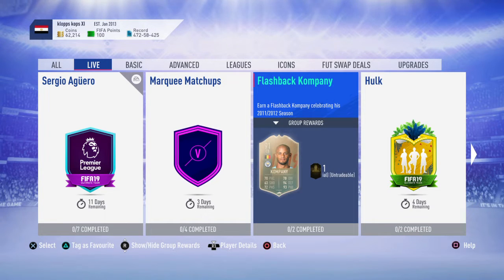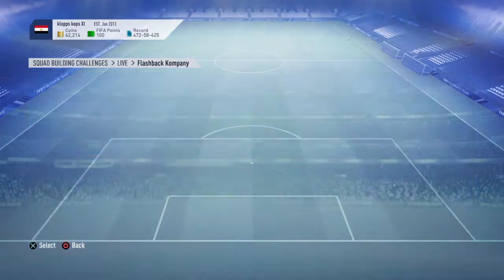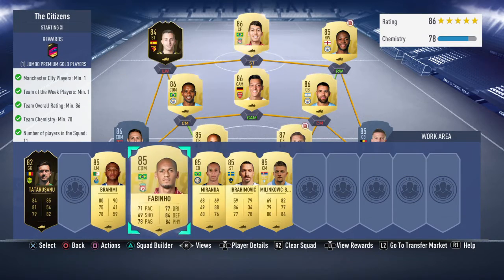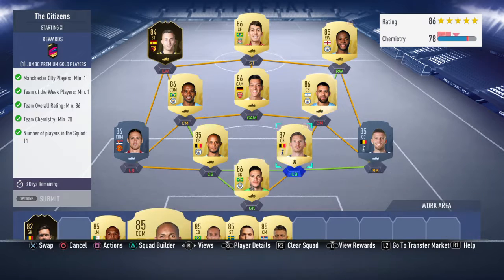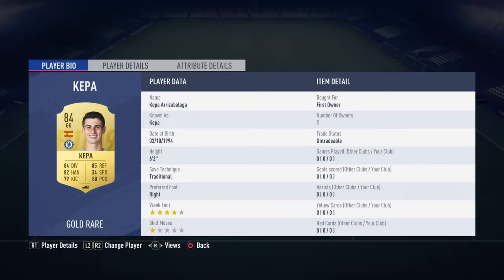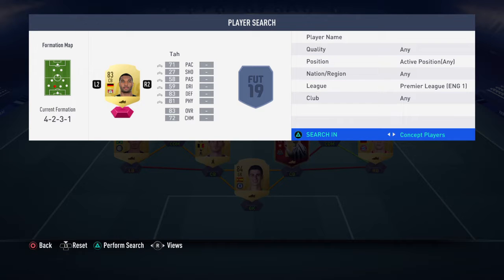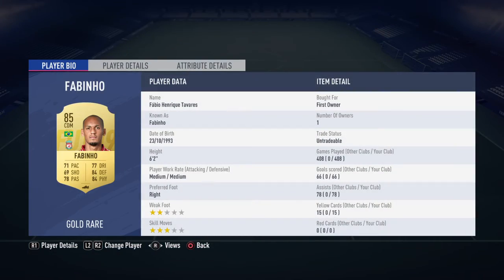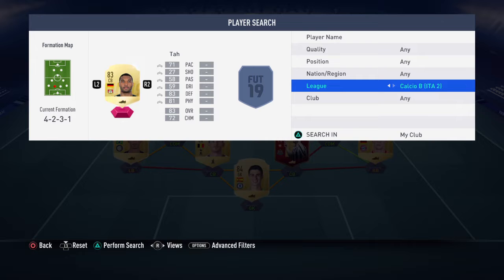FIFA 19 Flashback Kompany